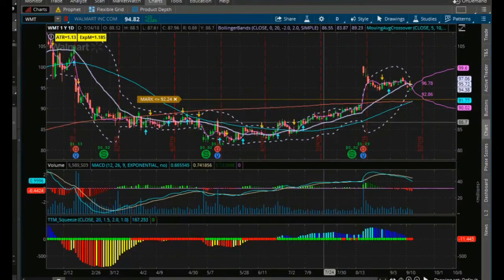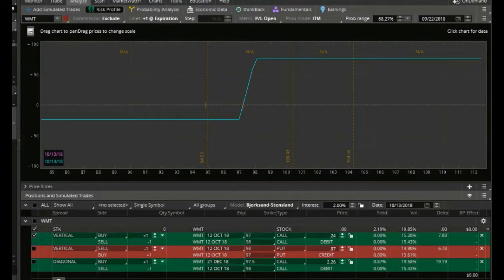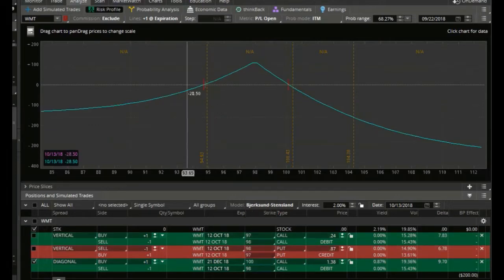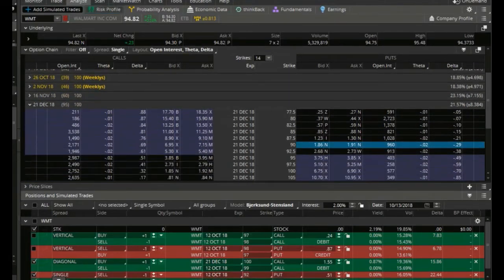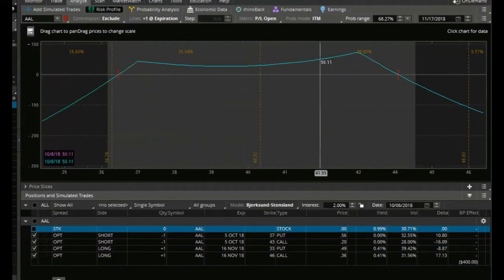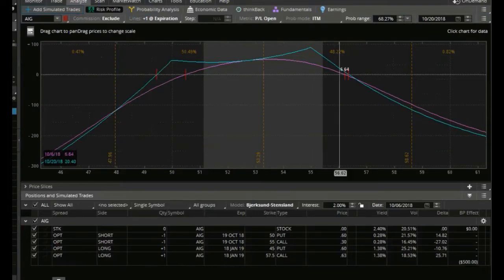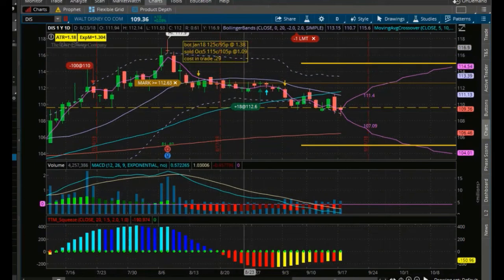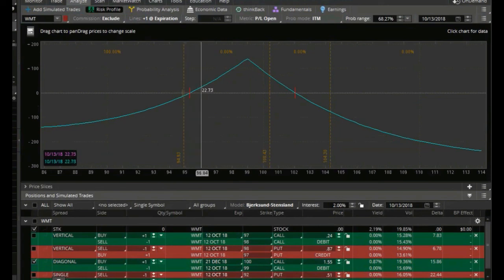ChartSharks: Vertical Spread vs Diagonal Spread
Difference in break evens and profit zones on vertical spread with same expo versus diagonal spread with diff expirations.